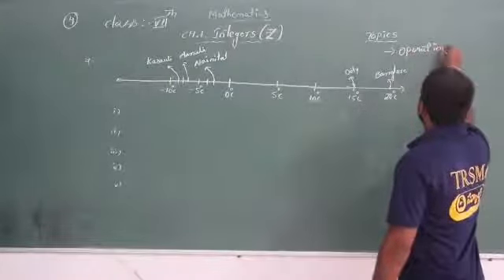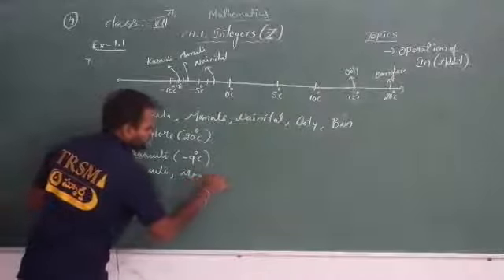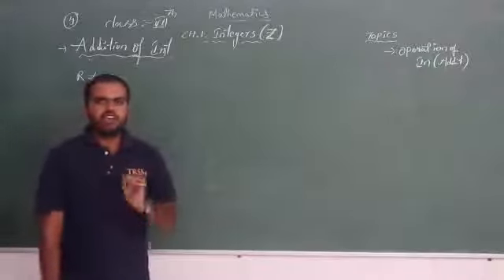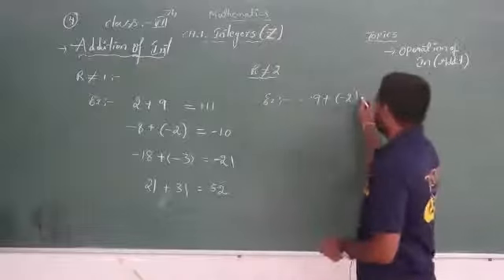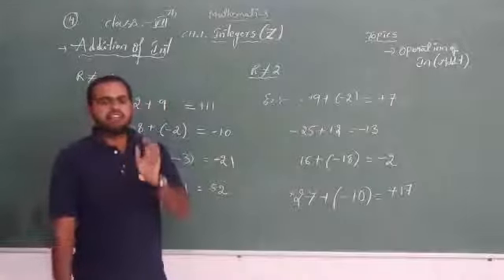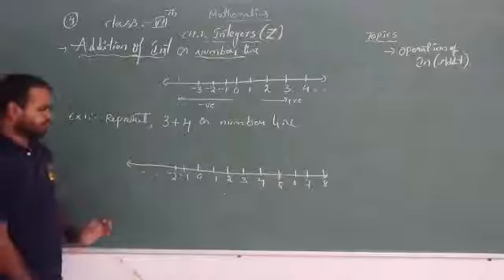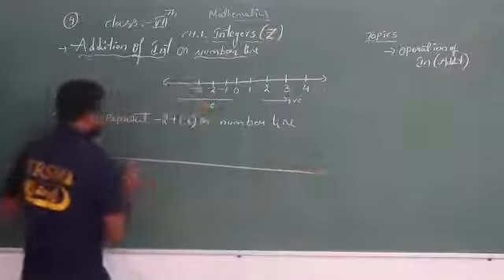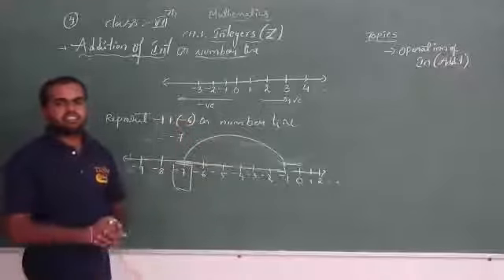Class VII Maths CH 1 Integers 3